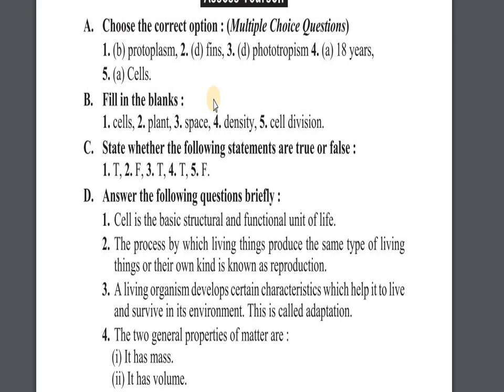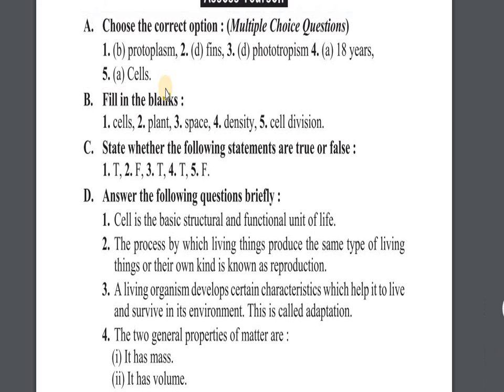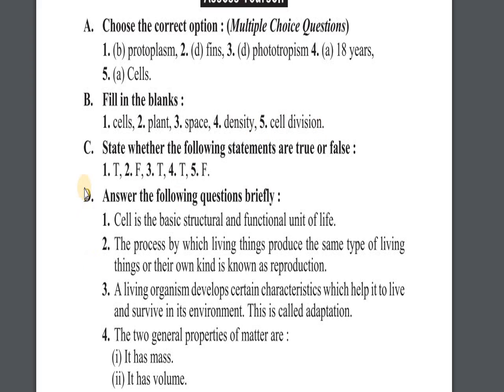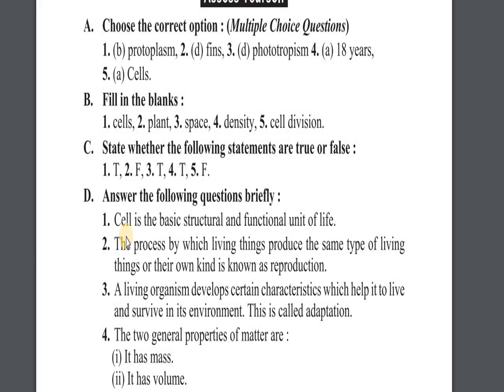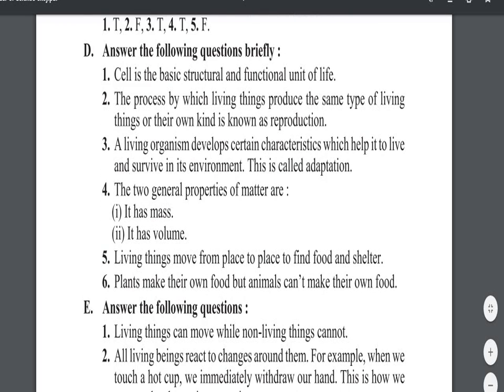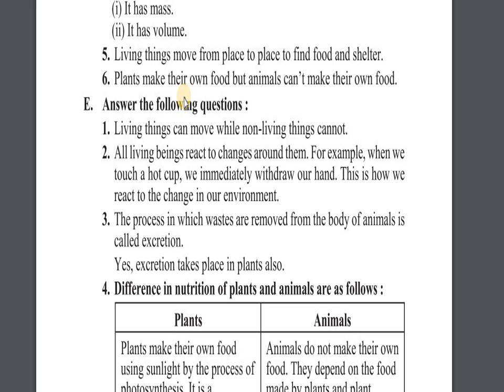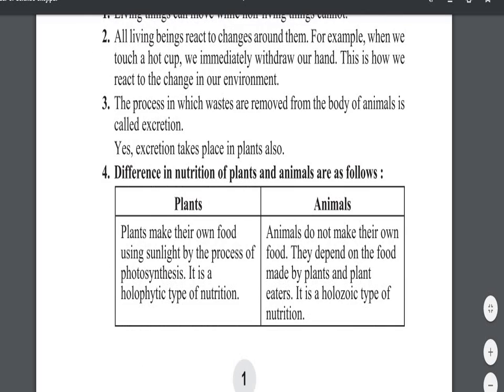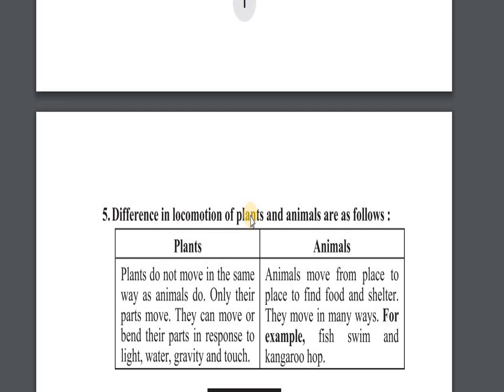Class 6 Sci Lesson 1 Question and Answers